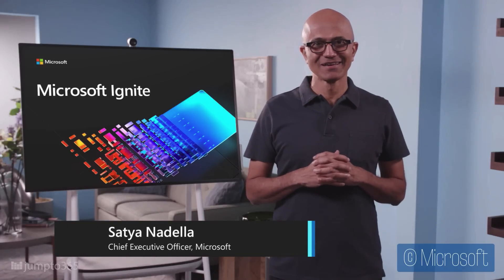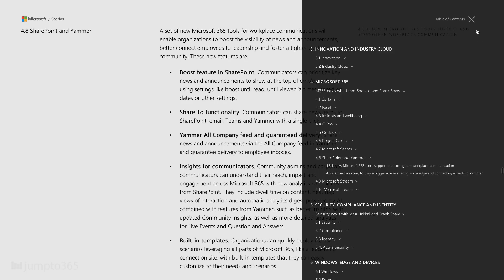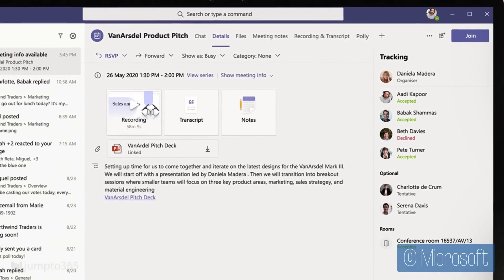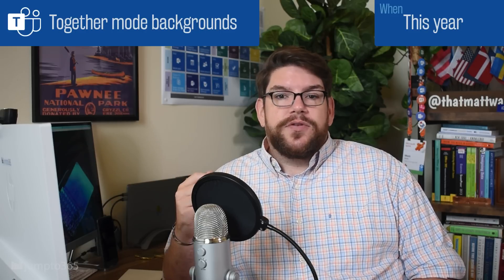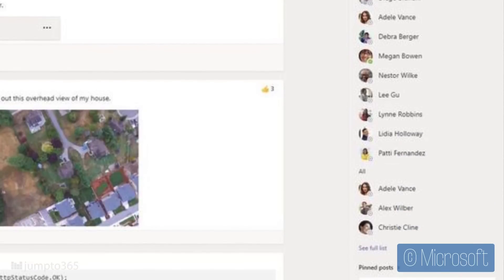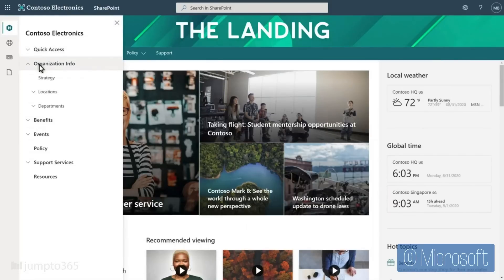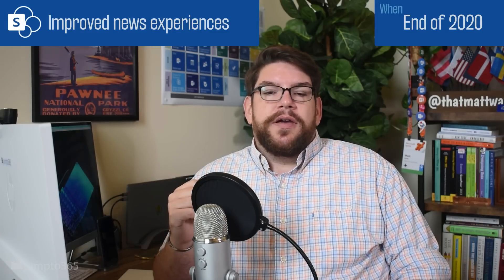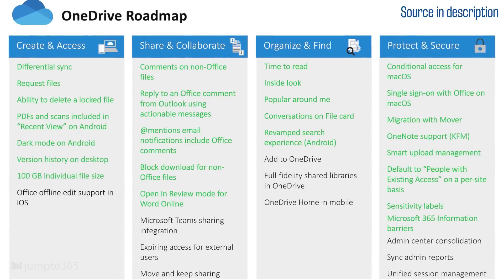Microsoft Ignite 2020 Recap - Microsoft 365 announcement highlights for everyday users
This week was Microsoft Ignite and there were just a crap-ton of feature announcements and releases. This video goes over the big ones in Microsoft 365 that will impact everyday people in a real way. Covering changes to Microsoft Teams, SharePoint, OneDrive, Yammer, Stream, and Microsoft Search, we cover just the important stuff to keep this short and to the point. Even if it doesn’t seem like it. Because there are literally thousands of hours of videos on the Ignite website!

📚 I have a new book out!

Sections
0:00 Intro
0:22 How to use this video
1:46 Background
2:48 Microsoft Teams
7:33 SharePoint
9:40 OneDrive
10:03 Yammer
11:38 Stream
13:39 Microsoft Search
14:49 Wrap up